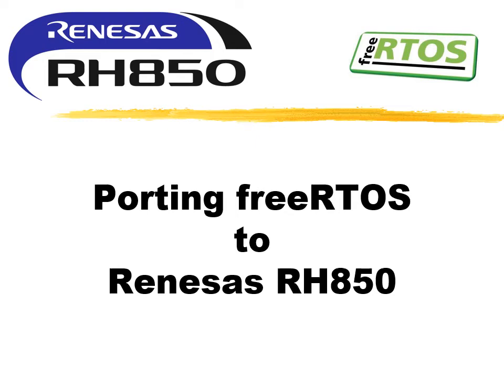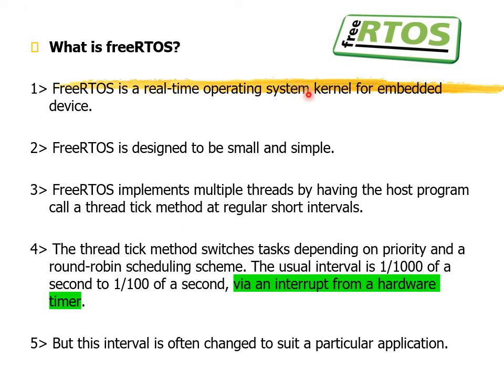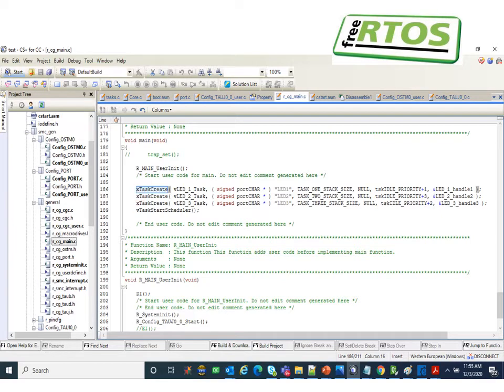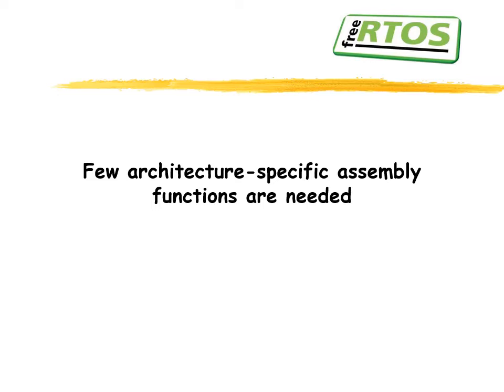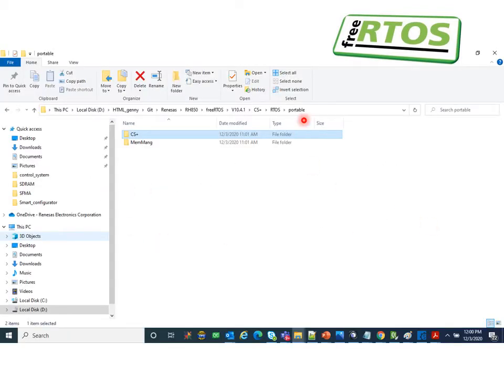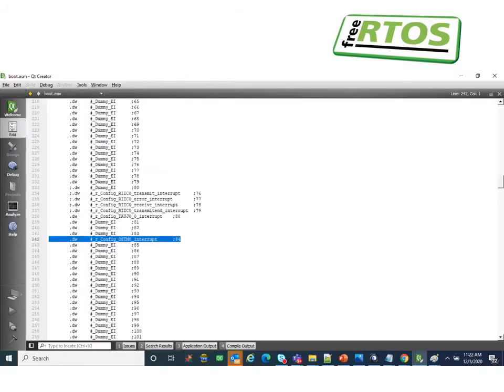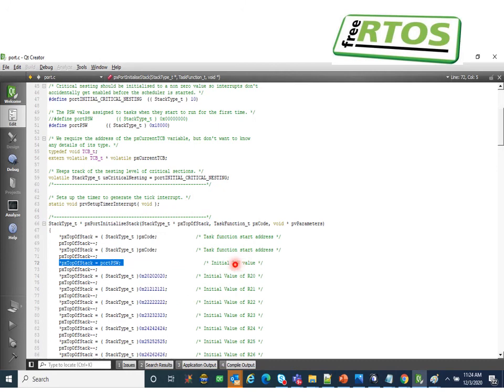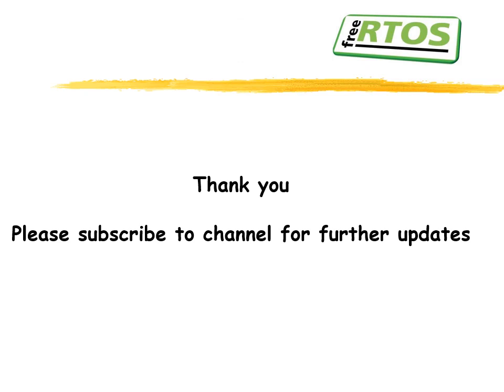How to PORT freeRTOS to RH850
Tutorial: How to port freeRTOS to Renesas 32 bit MCU RH850.